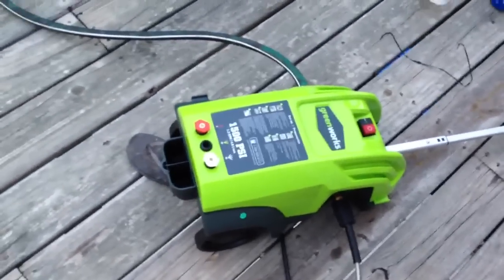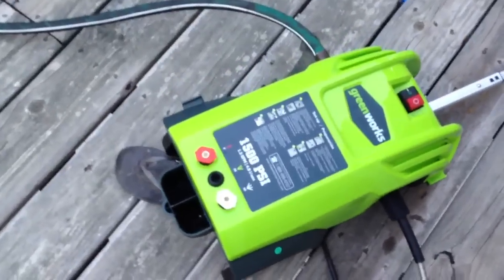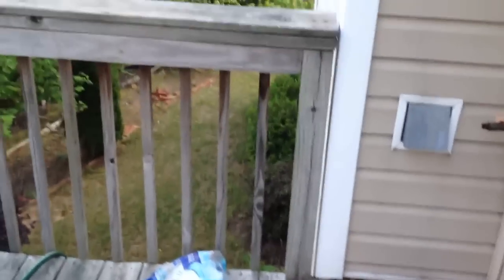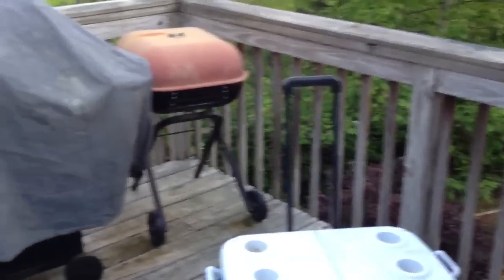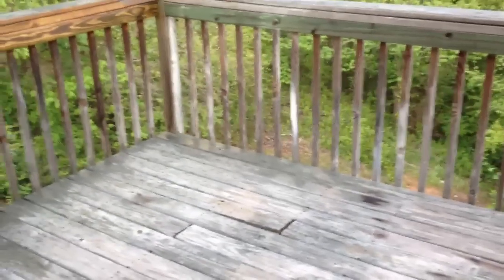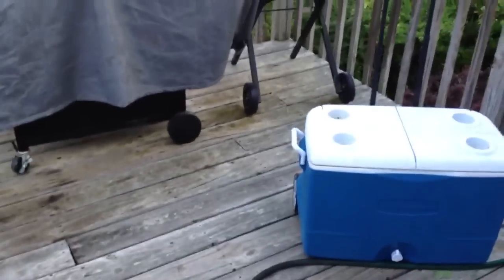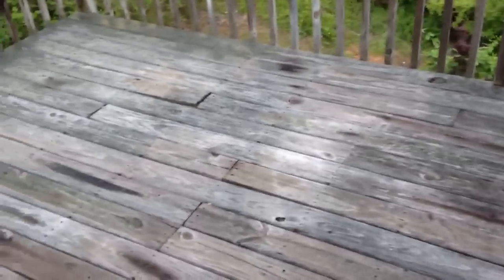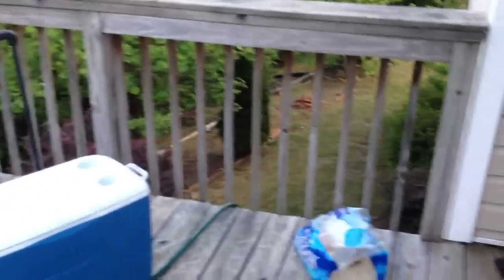Cleaning my deck with 1500 PSI Green Works Pressure washer 1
Using the Green Works Pressure Washer to clean my deck.